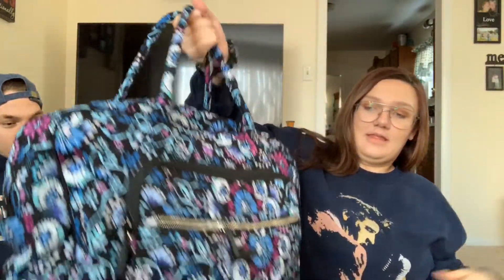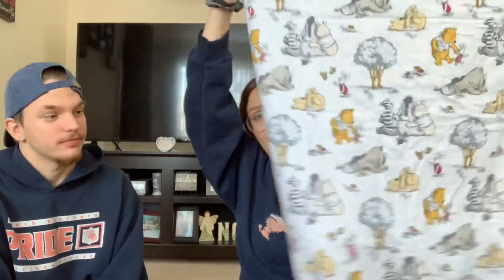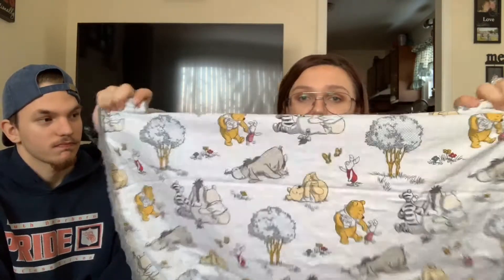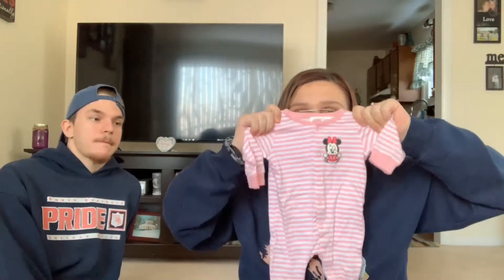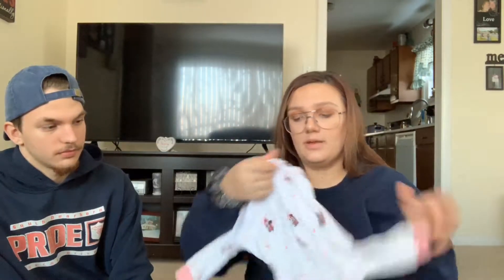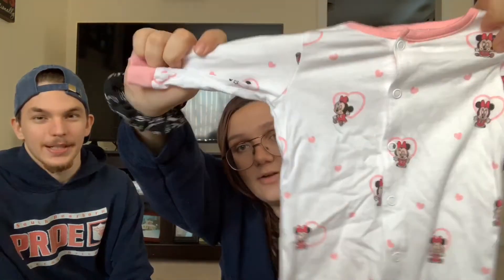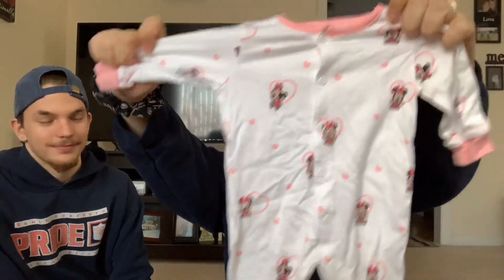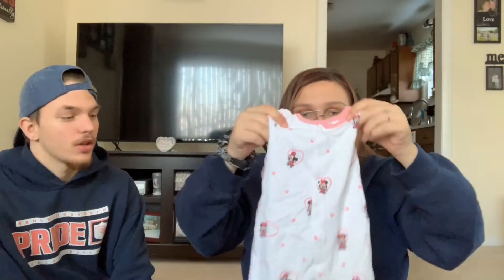What’s in our Hospital Bag!?!?!?